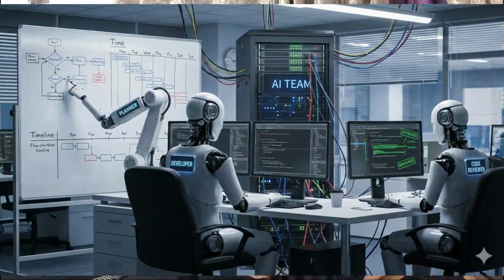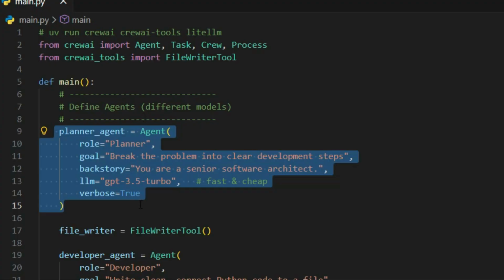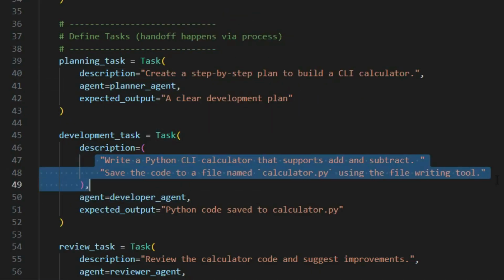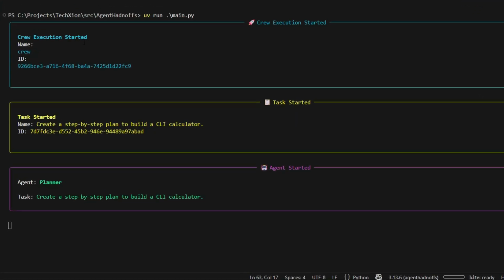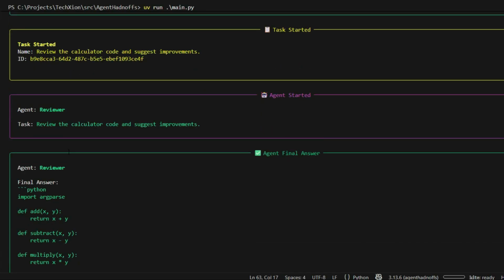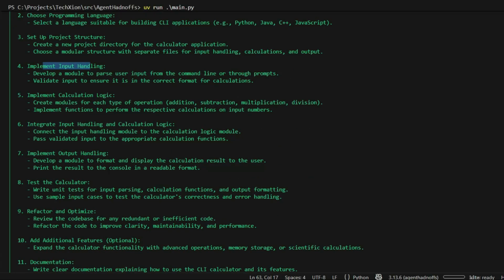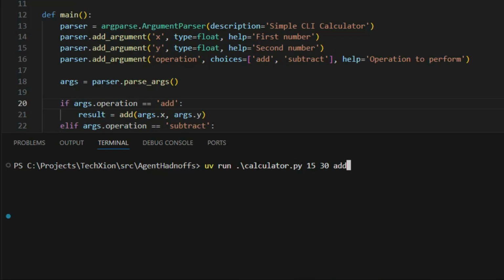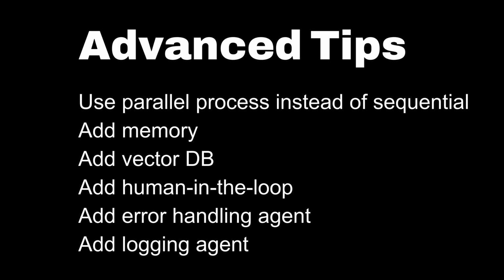AI Agents Working Like a Real Dev Team - Multi-Agent Handoff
In this video, I demonstrate how to build a multi-agent AI workflow using CrewAI, where different AI agents collaborate and hand off tasks just like a real software development team.

Instead of using a single LLM, we create a structured AI team:

🧠 Planner Agent – Breaks down the problem into development steps
💻 Developer Agent – Writes Python code and saves it to a file
🔍 Reviewer Agent – Reviews the code and suggests improvements

We use a sequential process in CrewAI to enable true agent handoff — meaning each agent’s output becomes the next agent’s input.

In this demo, the agents work together to build a simple CLI calculator and automatically generate the calculator.py file using tools.

How to create multiple agents in CrewAI
How to assign different LLM models to different roles
How to enable tool usage (FileWriterTool)
How task handoff works using Process.sequential
Why multi-agent orchestration is powerful for real-world AI systems

AI-powered development pipelines
Autonomous research assistants
Code review automation
AI DevOps workflows
Enterprise AI orchestration systems

CrewAI
OpenAI Models (gpt-3.5-turbo, gpt-4o)
Python
FileWriterTool

If you're a developer exploring AI engineering, multi-agent systems are the next big step beyond simple chatbots.